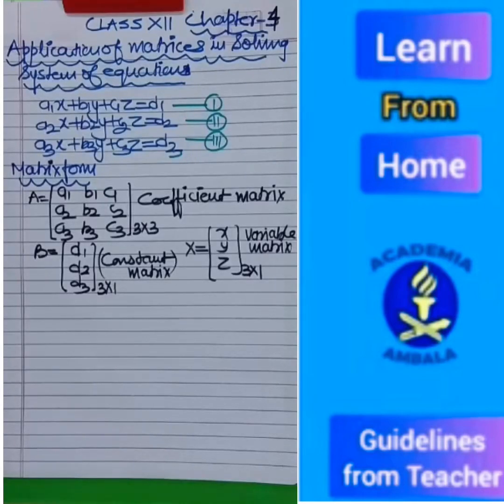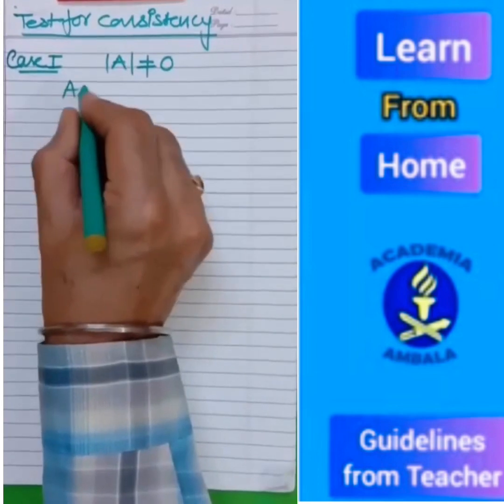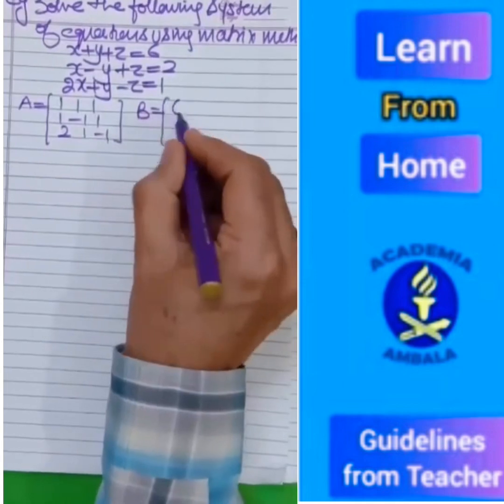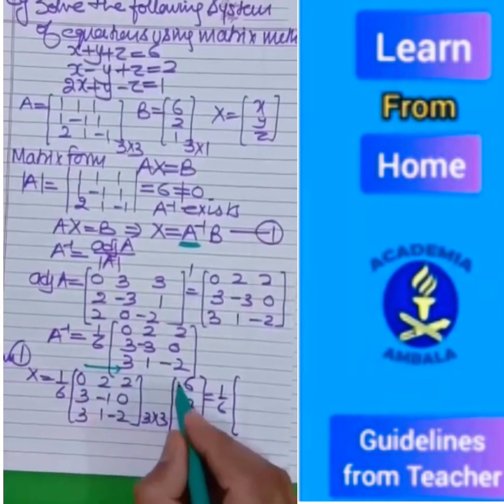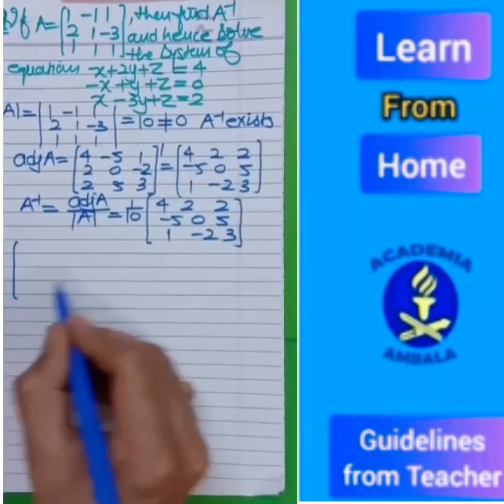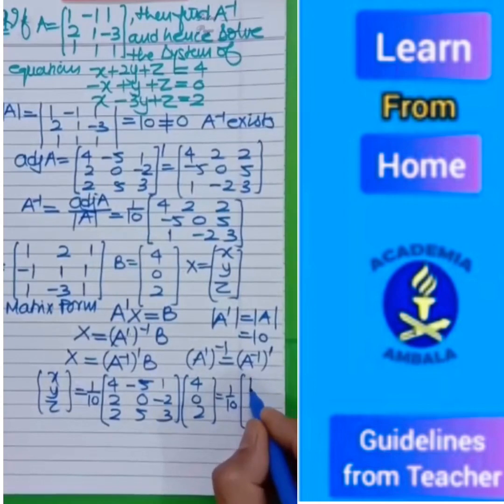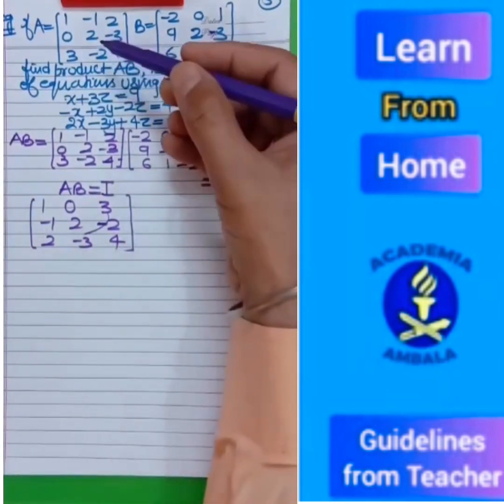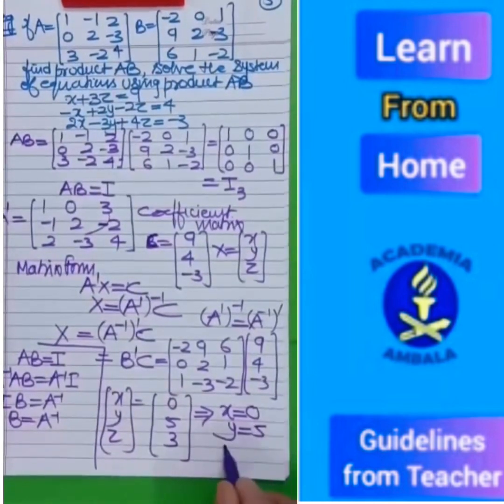Class XII | Ch-4 Application of matrices By Harmeet Singh PGT Mathematics